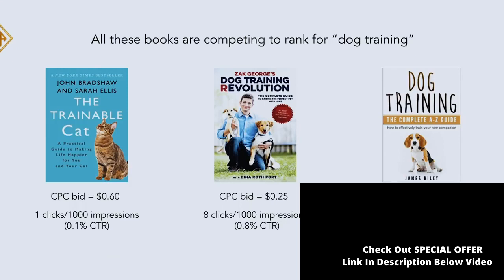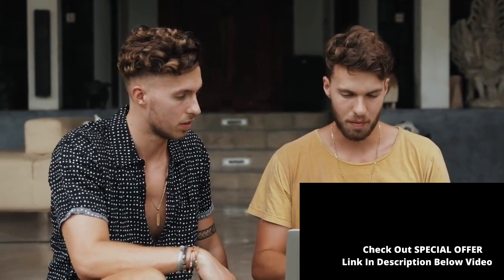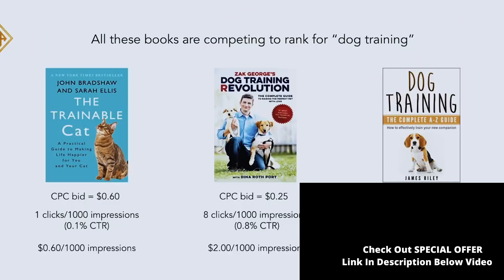Double Your Kindle Publishing Book Sales Instantly | Amazon KDP Publishing | Kindle Publishing 2021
Kindle Publishing Book Sales Instantly | Amazon KDP Publishing| Kindle Publishing 2021

By using effective advertising you can dramatically increase your kindle publishing book sales for 2020 and beyond in your amazon kdp business.

Mikkelsen TwinsAmazon Advertising:

How to LITERALLY Double your Book Sales with AMS Ads

Publishing Book Sales Instantly | Amazon KDP Publishing| Kindle Publishing 2021